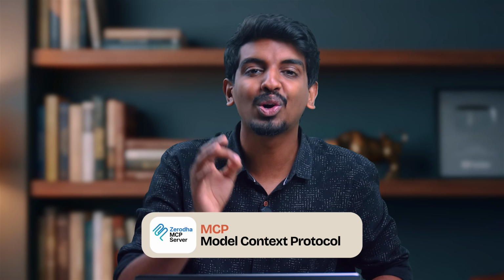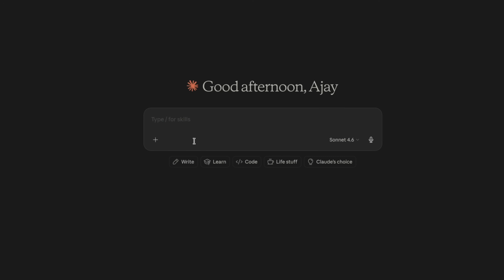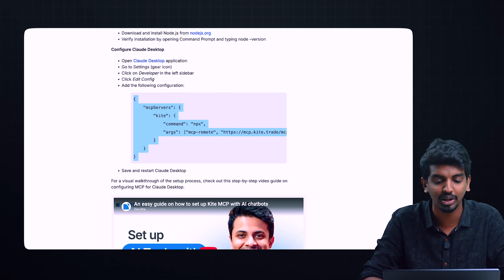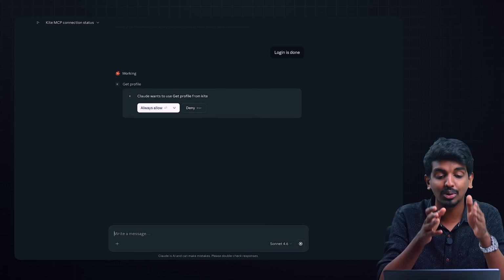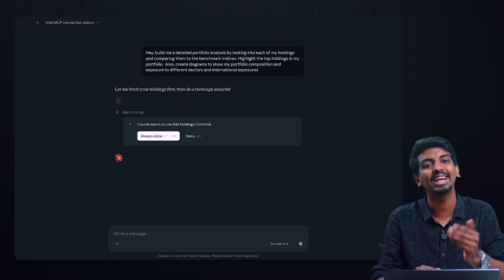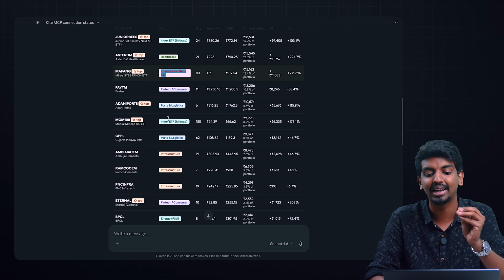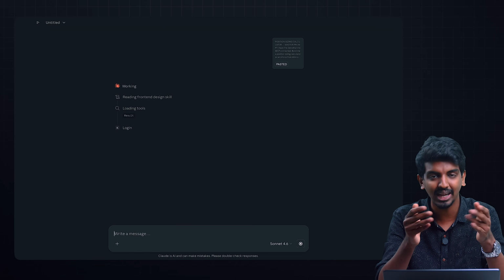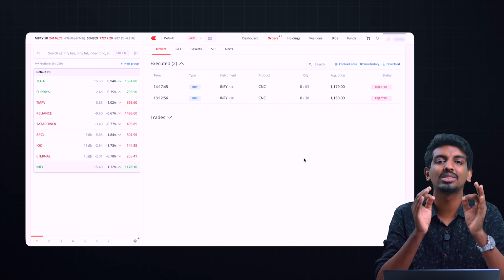Claude AI + Zerodha = The Portfolio Tool I Always Wanted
Zerodha's Kite MCP (Model Context Protocol) lets you connect your Zerodha account directly to Claude AI — and most traders have no idea it exists. In this video, I'll show you how to set it up in under 10 minutes, walk you through basic use cases like live portfolio tracking and P&L checks, and then demo an advanced AI-powered position sizing calculator that computes your ideal trade quantity based on your capital and stop loss — and places the order live. If you use Zerodha and Claude, this changes how you trade.

Timestamps:
Intro 00:00
What is Kite MCP and its capabilities 01:50
Connecting Kite MCP to Claude Tutorial 03:10
Sample Use Cases to learn the tool 05:25
Portfolio Analyser 08:41
Position Sizing Calculator and Order Placement 12:16